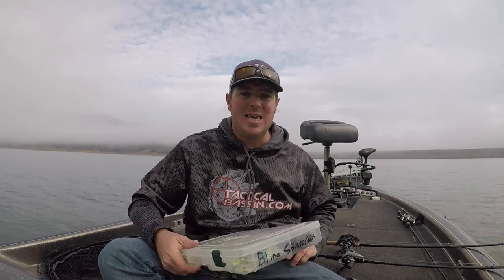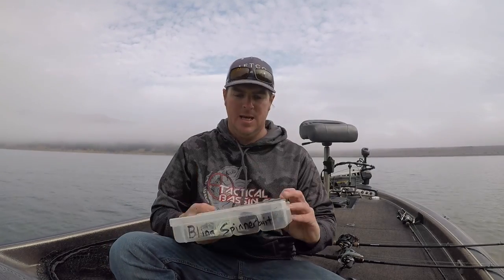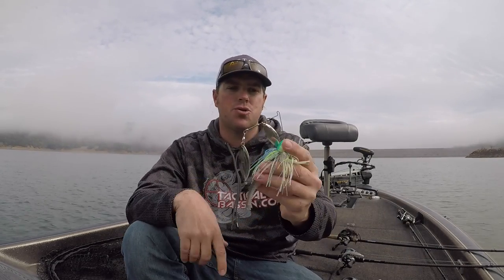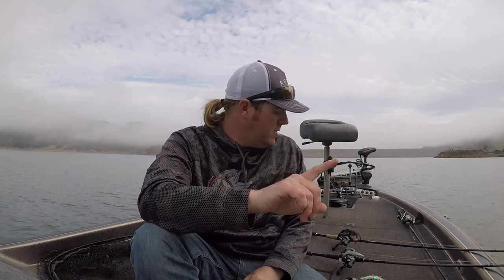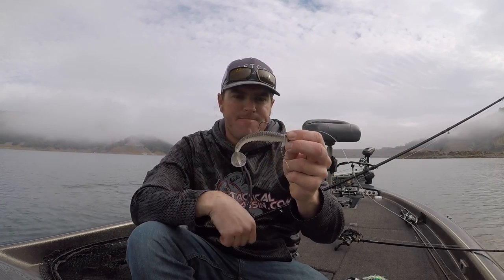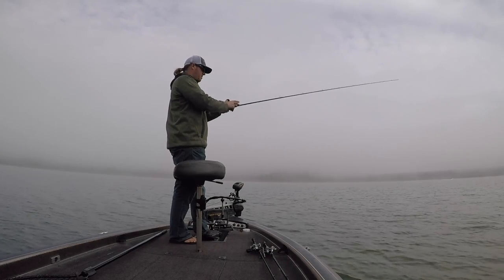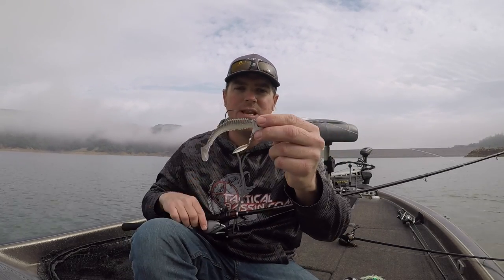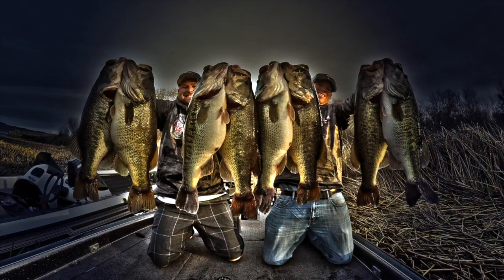How To Catch Bass On Any Lake!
Ever wondered how the pros show up on a new lake and immediately start catching fish? Developing patterns quickly is an art, but its not a secret. Once you learn the method, you can do it too! Matt explains his mindset as he develops a pattern on a cold winter day.

Matt explains how changing conditions have repositioned the fish in the lake but by applying a few keys baits a depth and location is quickly established. Your lake may look completely different but the information will apply whether you fish a river system, a tiny pond, or a giant reservoir in the South.

Matt's Swimbait...

Matt's Favorite Winter Jigs...

Jig Trailers...

Matt's Preferred Winter Spinnerbaits...

The Underpin...

Jig Setup...

Spinnerbait/Swimbait Setup...

Budget Friendly Combo for jig and spinnerbait...